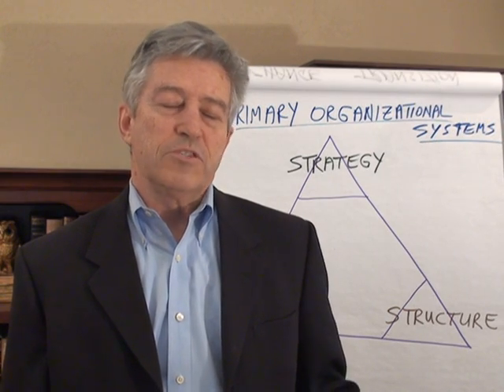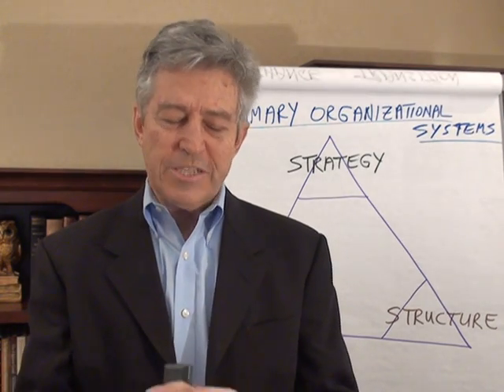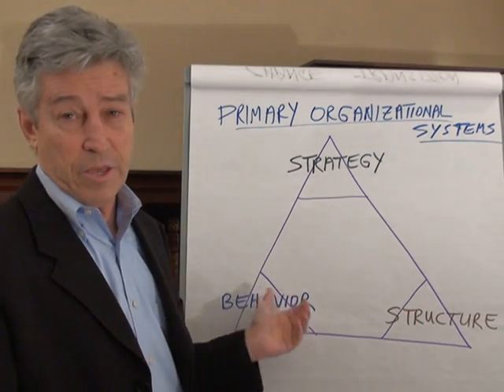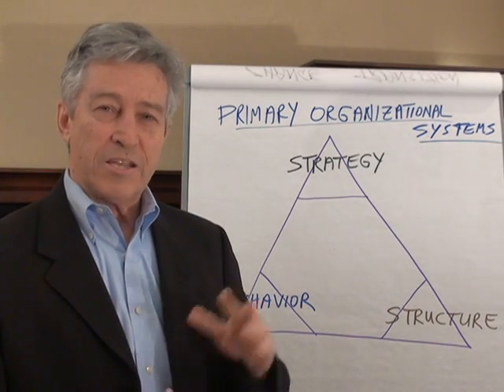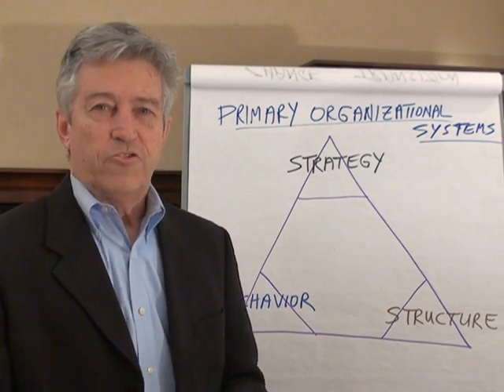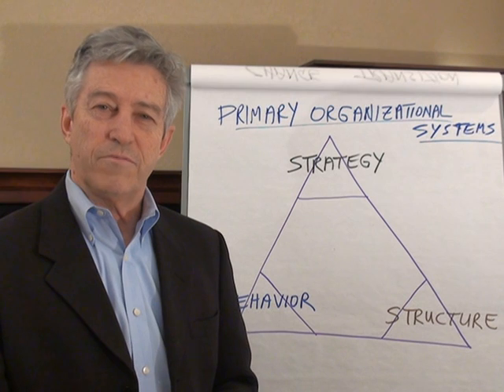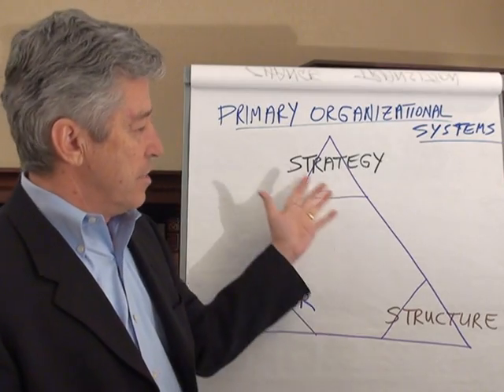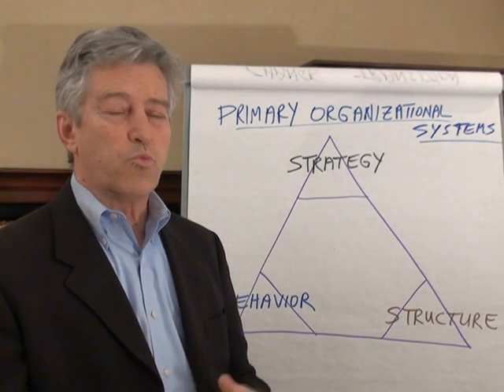Leading Change in Difficult Times - 3 Primary Organizational Systems Impacted by Change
This is the third video in our Leading Change in Difficult Times series. The 2nd video is 15 seconds too long for You Tube.  We will fix it and load it later.
We hope you are getting value from these videos on
Leading Change. It is such a critical factor in how we
will weather the storms of the economy as organizations
and invidividuals.

Video #3 discusses the three Primary Organizational
Systems. Any one or all three might be impacted by a
major change effort, yet it is unrealistic for us to address
the issues of all three, or even two, at the same time.

The video discusses the importance of determining the
system that it is the greatest constraint to successful
change - whether it be Strategy, Structure or Behavior. Websites to check out
History of Enlightened Leadership Solutions
The best place to begin is where we got our name. The Allied Forces had just won a quick and decisive victory in the first Gulf War. The efficiency and the effectiveness of the forces were notable. One of our principals was watching CNN interview one of the Generals in Saudi Arabia . The General who shared his observations and analysis on why the Allied Forces were so successful commented: The chain of command has empowered the armed forces in the field to get the job done. Decisions are being made at the battle front, not by the brass in Washington . Now thats enlightened leadership.
Three years later, our book was published by Simon & Schuster. The book is in its 31st printing and has sold over 230,000 copies worldwide.
What we've learned is a profound demonstration about the power of human capital, and unleashing that power is at the very core of our work. Philosophy of Enlightened Leadership Solutions We believe that people are the cornerstone to success. People are the single biggest opportunity to realize performance gains without expending or investing in additional resources. Attitude, alignment, communication, focus and commitment are critical differentiators between those who thrive and those who just survive.
We consistently find that individuals, teams, and organizations who execute these areas well, out-perform those who may have more technical knowledge or talent. We believe that what makes people tick doesn't change much from company to company. The behavior that is driven by management philosophy, culture, process, systems, procedures, and structure is unique to each organization.
Research has concluded that cultural alignment is a significant factor behind failed mergers and executive retention. Much of the knowledge we have gained over the years will impact individual performance.
Organizational performance is further dependent on what, how, and when that knowledge is applied to those unique organizational factors. We also believe that innovation and knowledge transference is critical and that the greatest measure of our success is how fast organizations integrate and apply the capabilities that we initially provide them.
Our goal is to create independence, not dependence on us for success. We are a catalyst and guide for change, not the holder of the process. The more organizations are accountable for success, the greater and more sustaining the performance improvements. Developing that accountability is an important part of our work.
Best regards, Ed Oakley